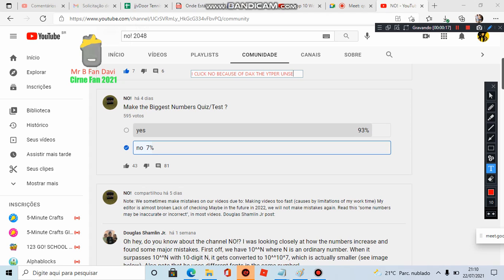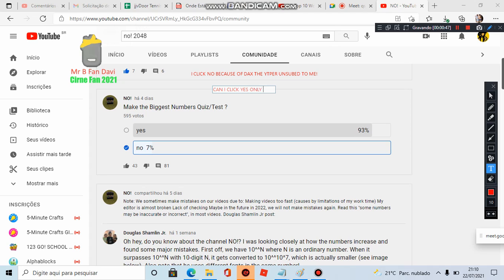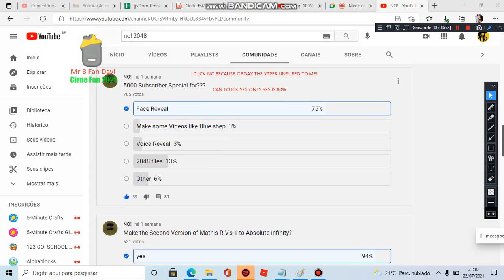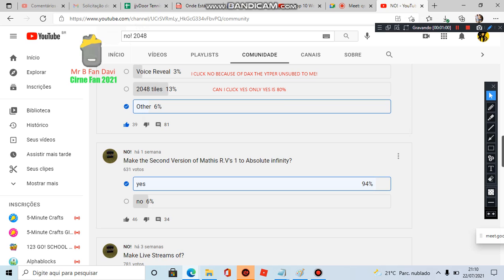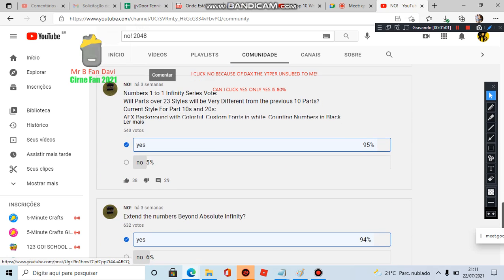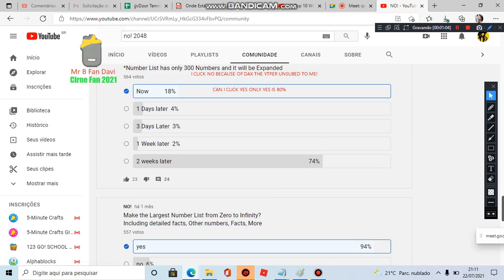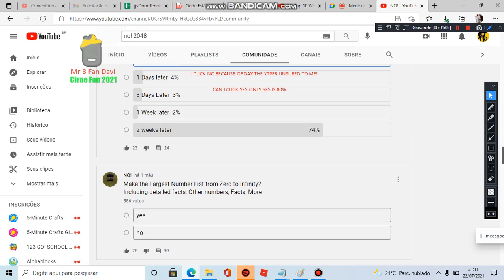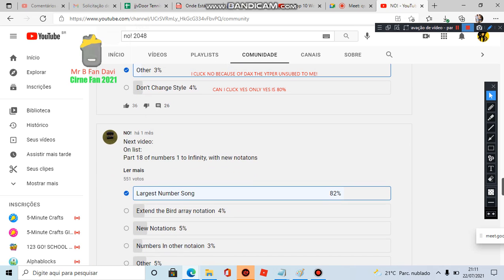THAT'S IT! I WILL CLICK NO BECAUSE DAX THE YTPER UNSUB TO ME!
GET THE "YES" VOTES TO 80%